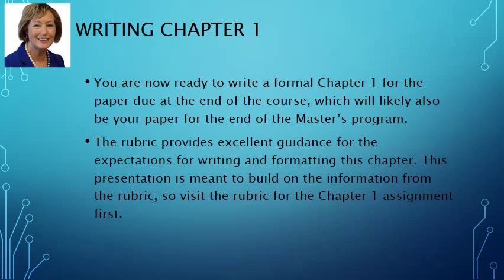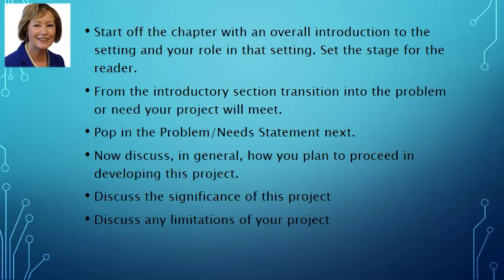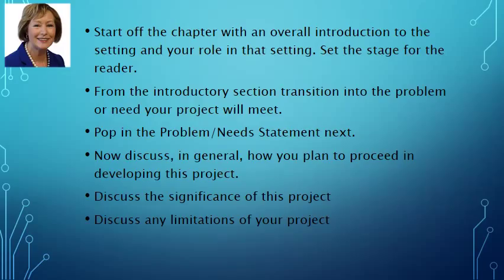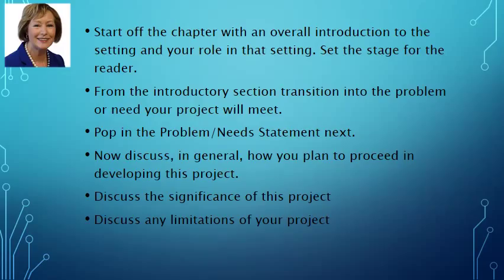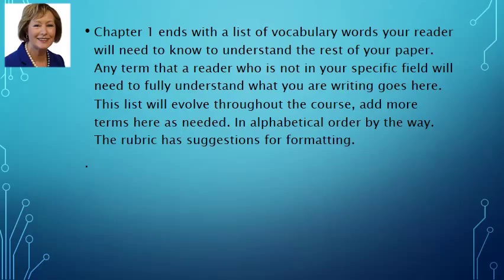6706 Writing Chapter 1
How to get started writing Chapter 1 of your paper after you have written the problem/needs statement.